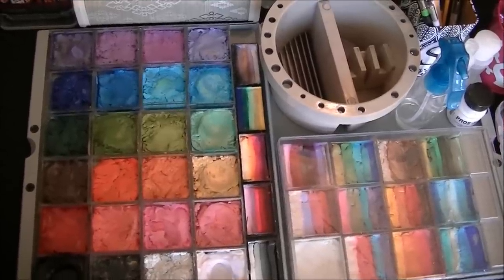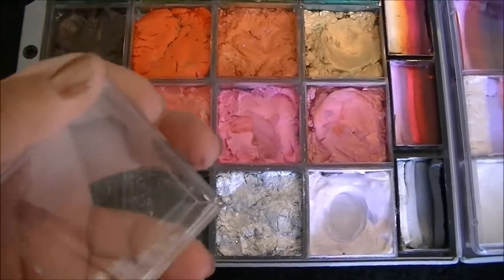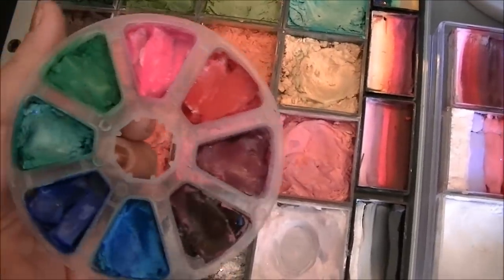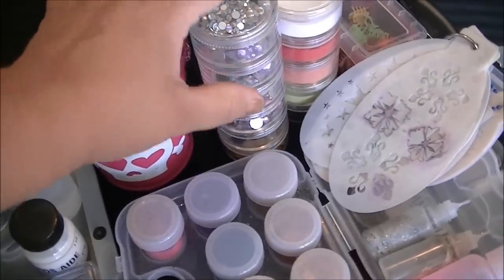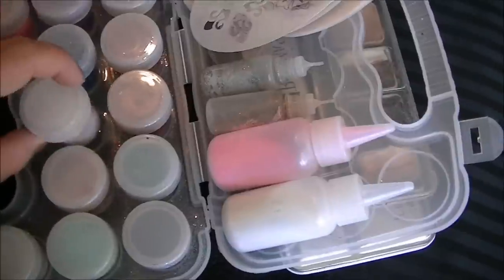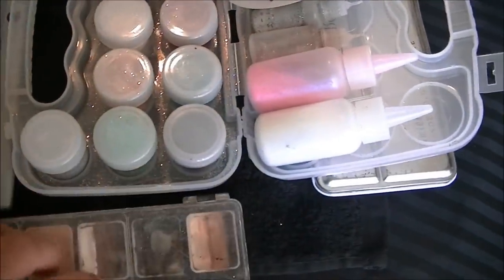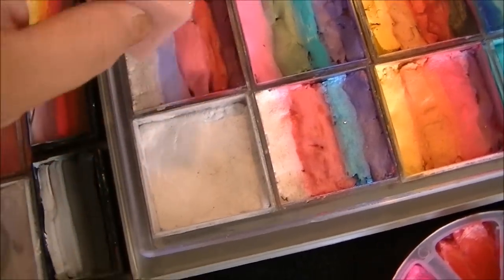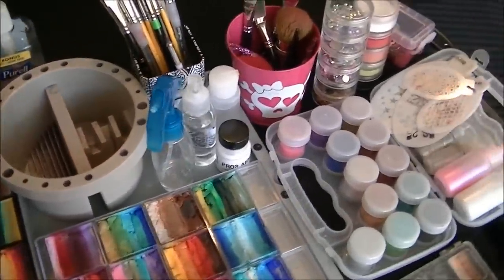How to set up your face painting kit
I hope you enjoy peaking inside my face painting set up.

 2 inch square boxes x 3/4 inch height